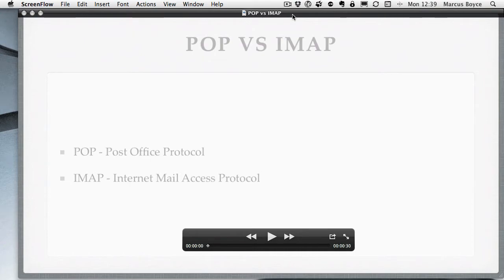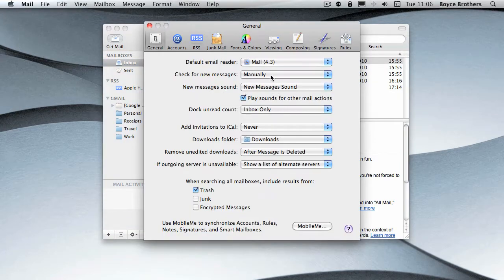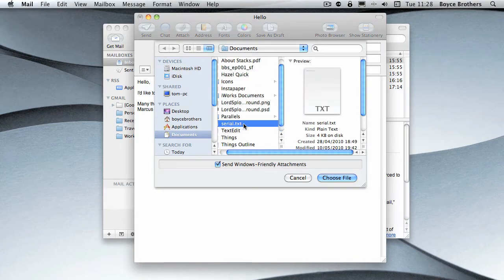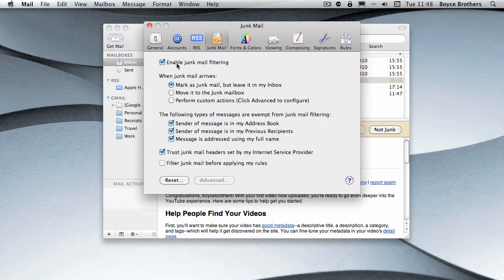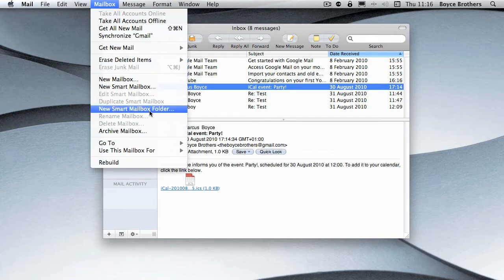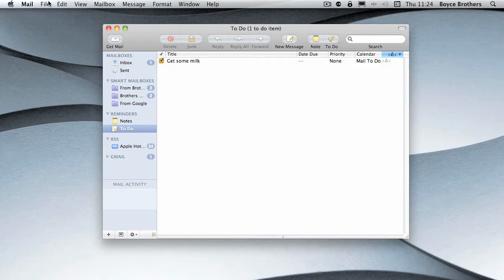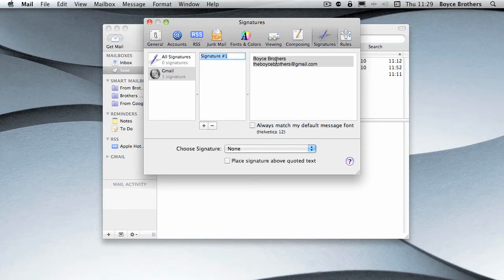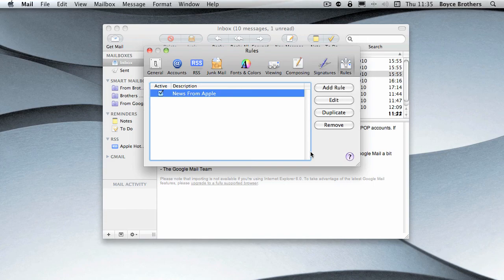BB001 - Apple Mail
In the first of the Boyce-Brothers full length Apple screencasts we take a look at Apple Mail.

When making the switch to Mac and OS X one of the more important things for people is to be able to get email. This guide shows you how easy Apple mail is to setup and use. Boyce-Brothers shows you how.